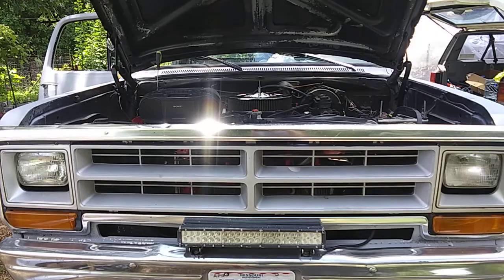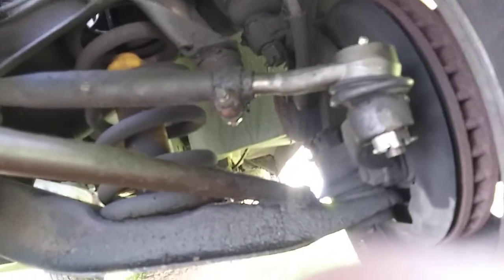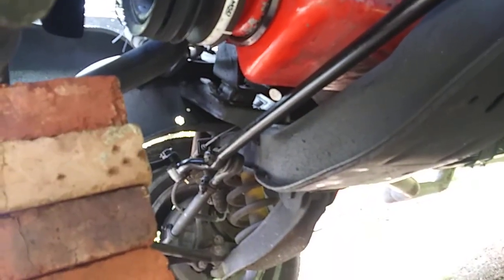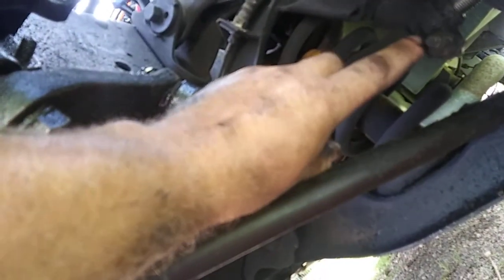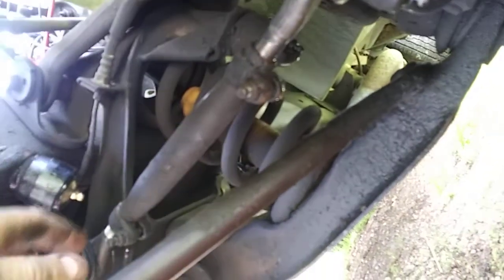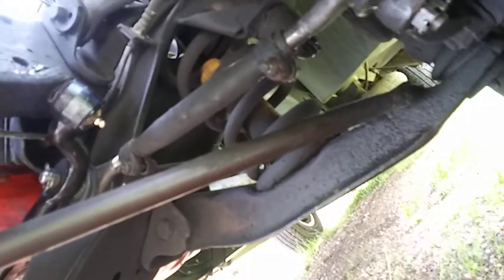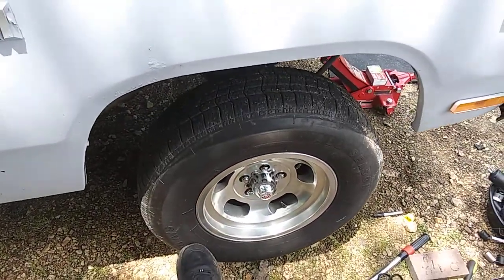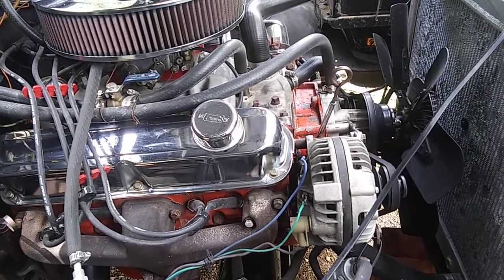DIY LOW BUDGET : 1982 Dodge D150 Pickup Truck - Front Suspension Rebuild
finished the feont end rebuild on my 82 Dodge D150 . replaced the tired / worn out tie rods and cross link